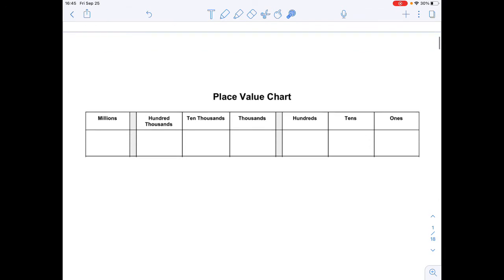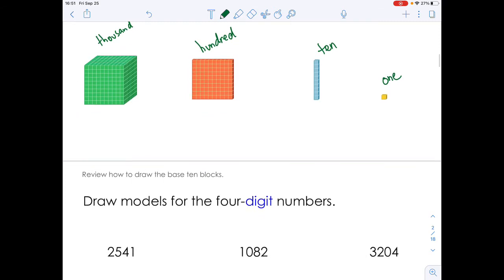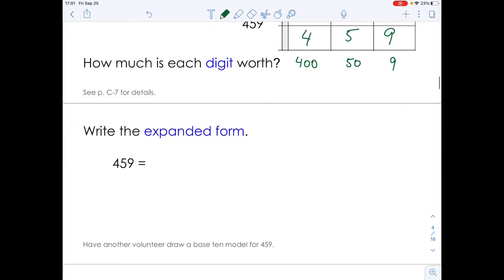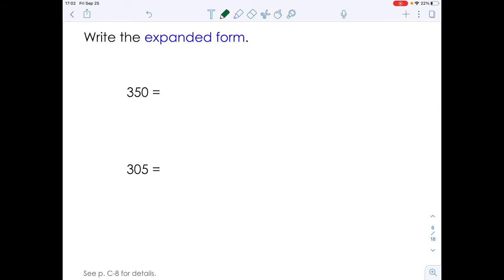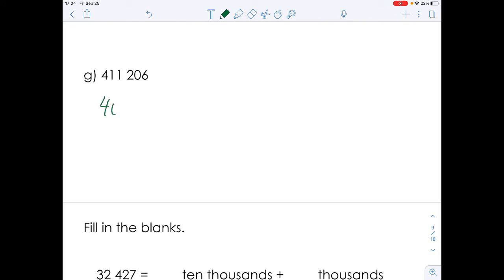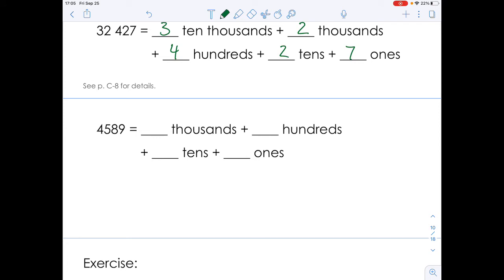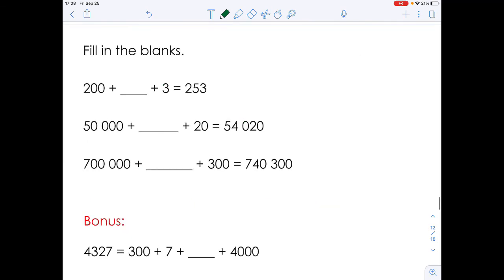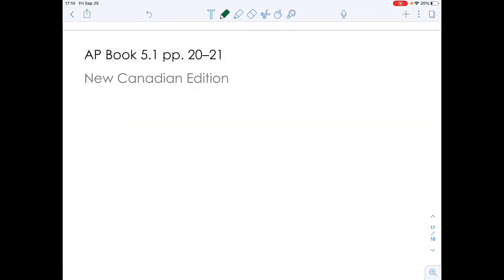NS5-2 Expanded Form